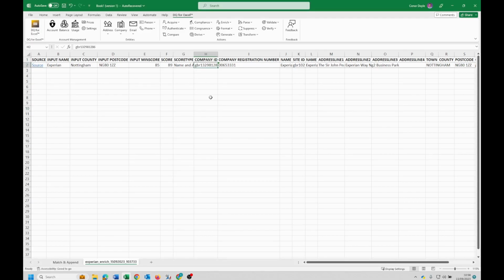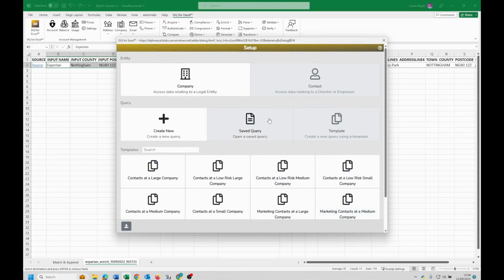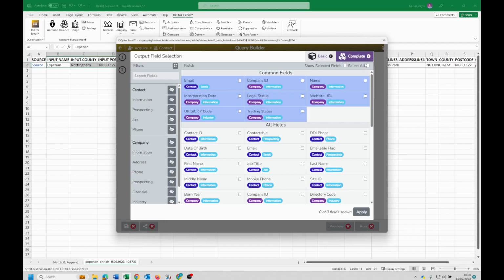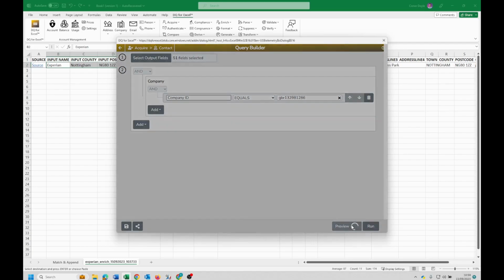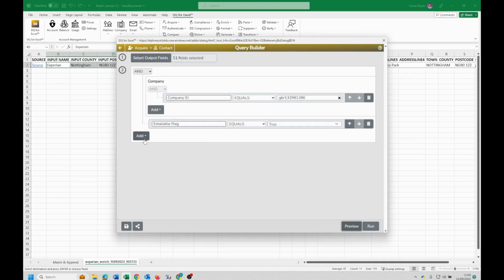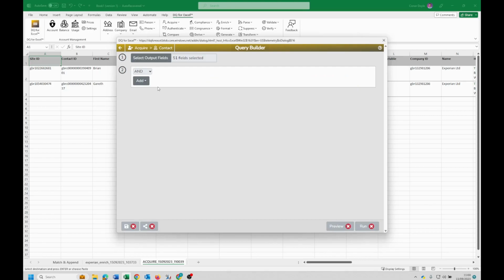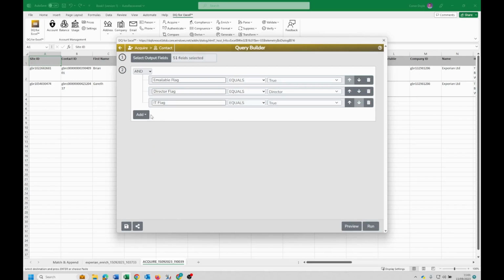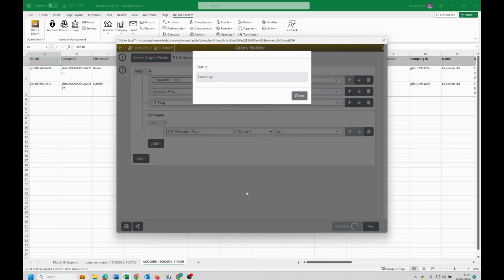MarketBase in DQ for Excel - How-to acquire contact data for your sales and marketing lists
With MarketBase you can use our DQ for Excel suite of data improvement tools to discover ideal prospects effortlessly, accessing over five million companies from Experian’s BusinessView database.

In this short tutorial we navigate and utilise the powerful features of the  DQ for Excel add-in to find contacts who will be genuinely interested in your message and the details you need to be able to reach them - from direct phone numbers to verified email addresses.

Learn how to build a query in your Excel spreadsheet using our advanced filters to acquire the people in the businesses you want to target, from over 250 variables and attributes.

Learn to refine your searches for marketing and sales success.